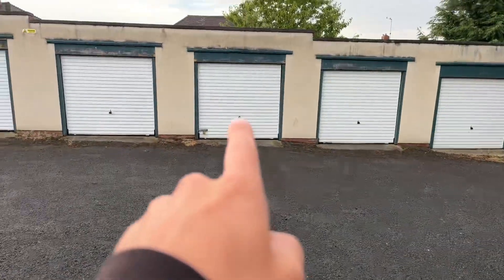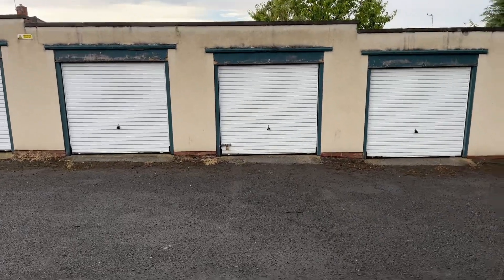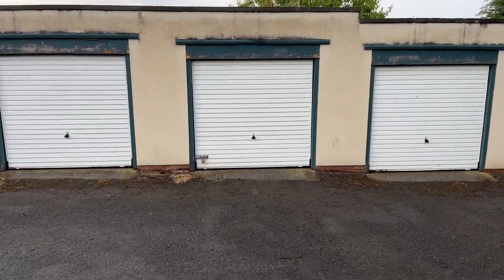Another New Project…. What Could It Be??